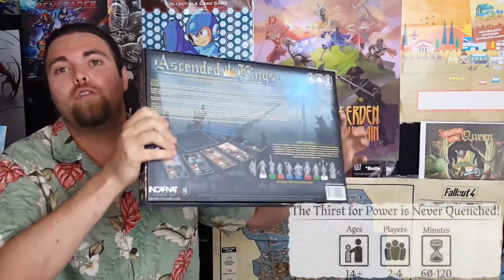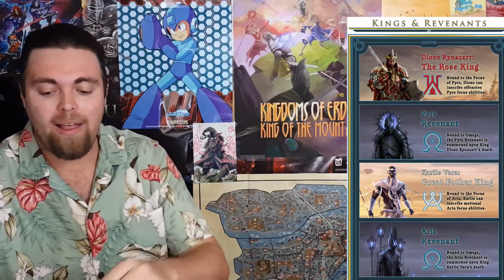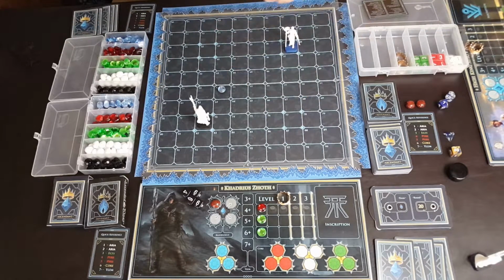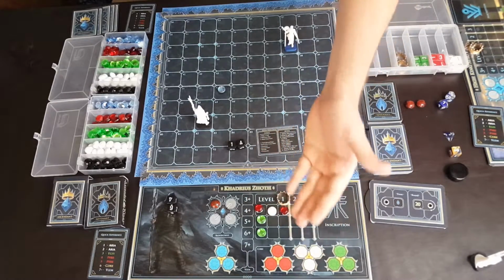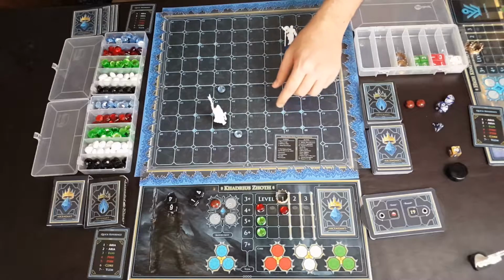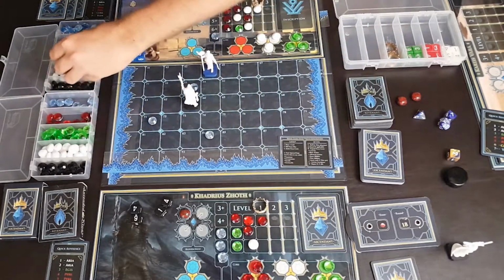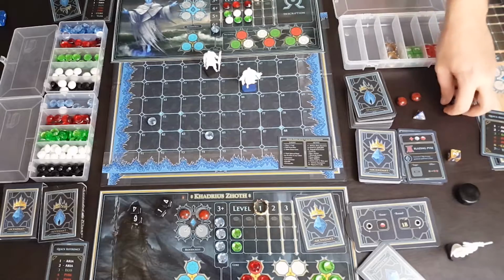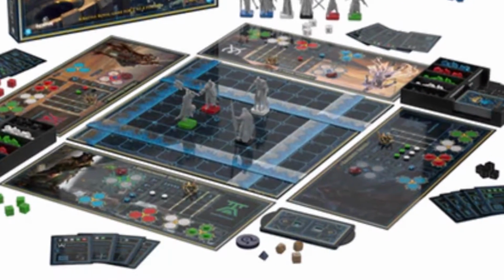Ascended Kings - Kickstarter Board Game Review